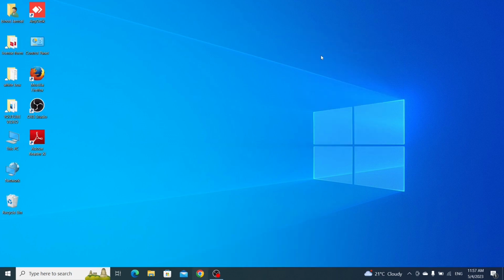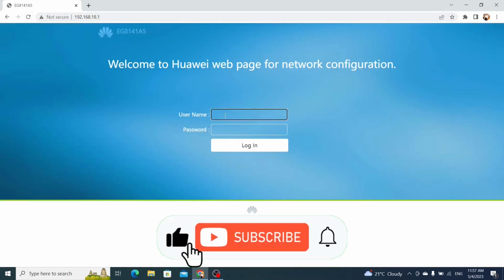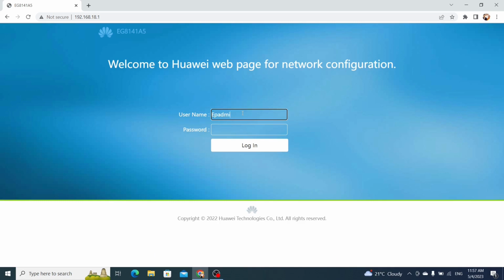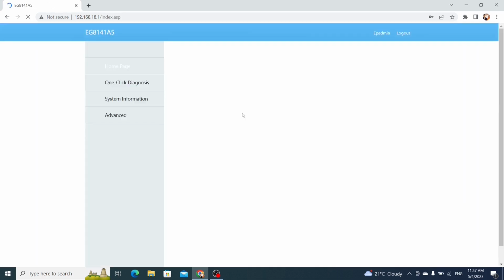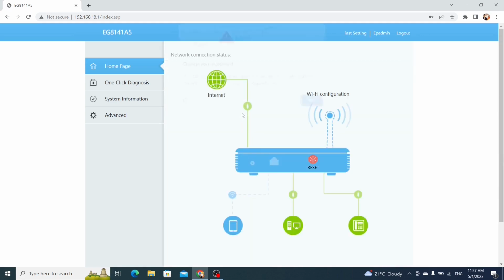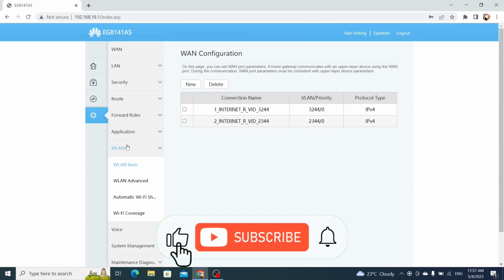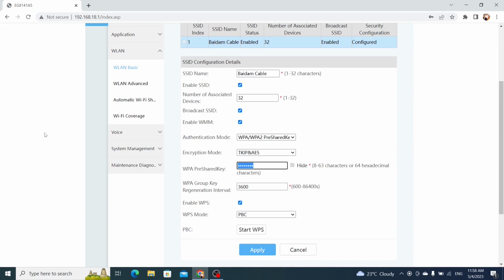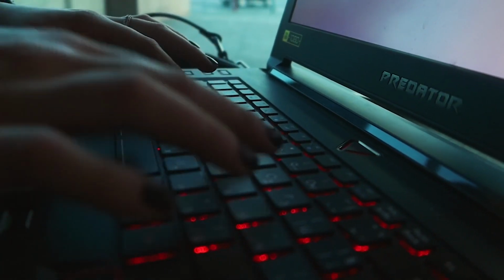How To Change WIFI Password | How To Change Huawei Wifi Password | Huawei EG8141A5 Password Change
In this tutorial video, we will guide you step-by-step on how to change the WiFi password for your Huawei EG8141A5 router. Whether you want to update your existing password for security reasons or simply want to personalize it, this tutorial will help you through the process.

Changing your Huawei WiFi password is essential to protect your network from unauthorized access. By following our instructions, you can ensure that only authorized users can connect to your WiFi network.

In this video, we will cover the following topics:

Introduction to Huawei EG8141A5 router and its default settings.
Accessing the Huawei router's administration interface through a web browser.
Logging in to the router's admin panel using the default username and password.
Navigating through the settings to locate the WiFi password change option.
Choosing a strong and secure new password.
Applying the changes and reconnecting devices to the network using the updated password.
We will provide clear visual demonstrations and easy-to-understand instructions to help you through each step of the process. By the end of this tutorial, you will have successfully changed your Huawei WiFi password and enhanced the security of your network.